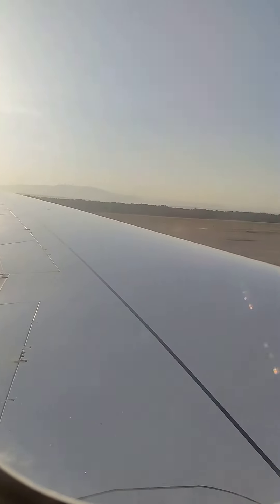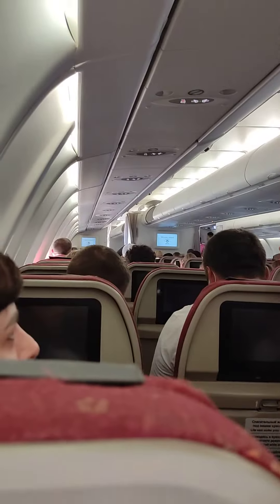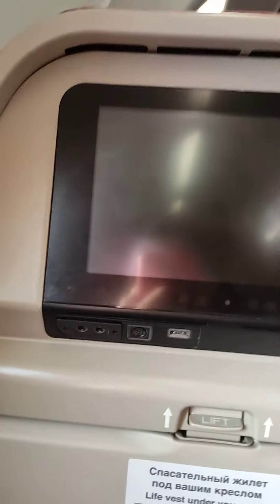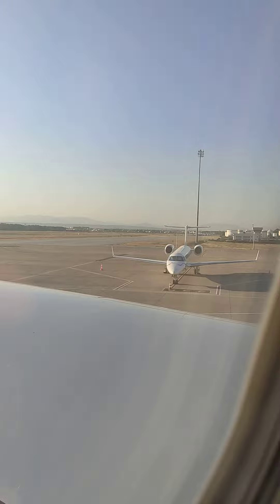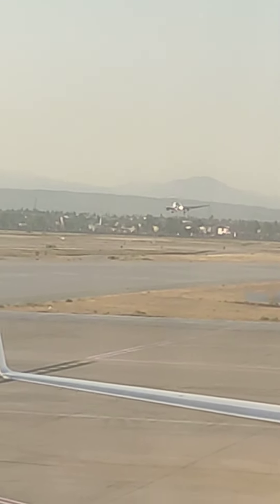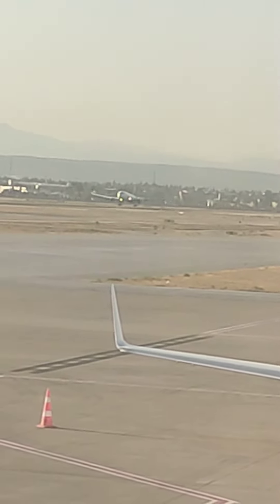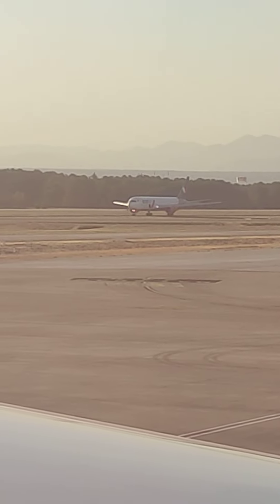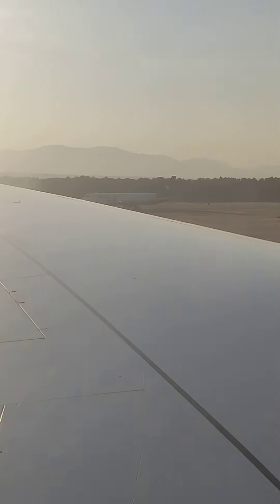Watching A Plane Landing|| RL Planespotting